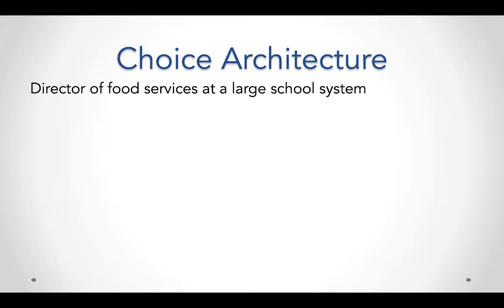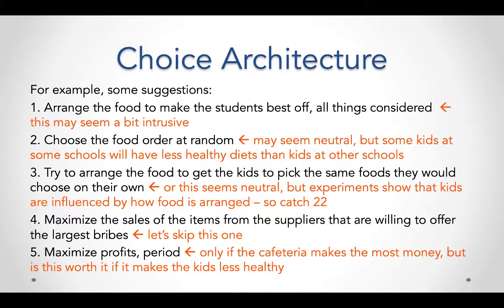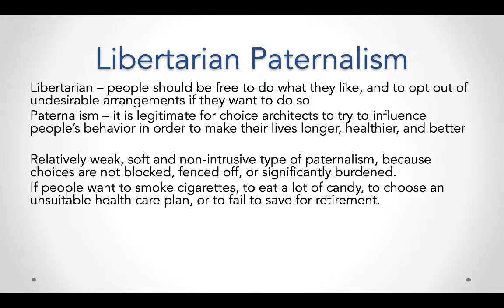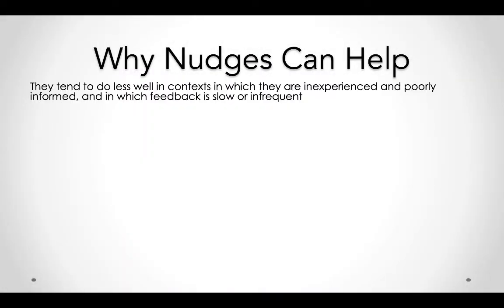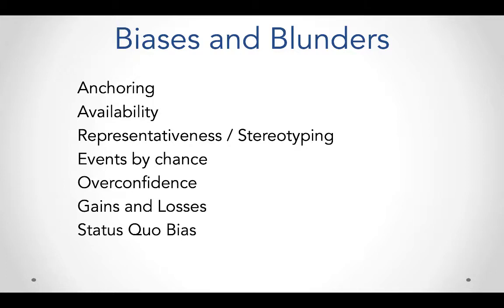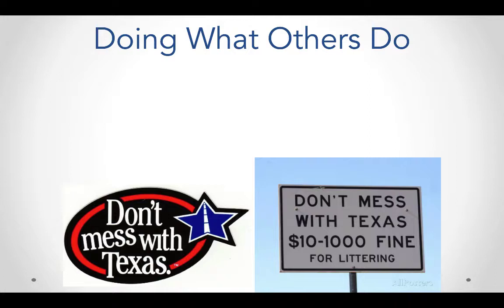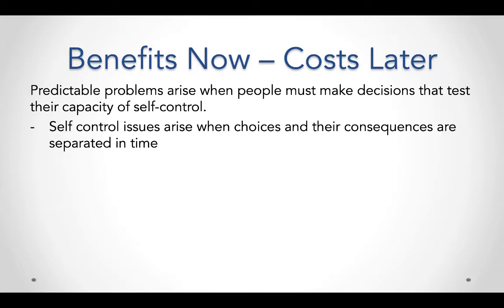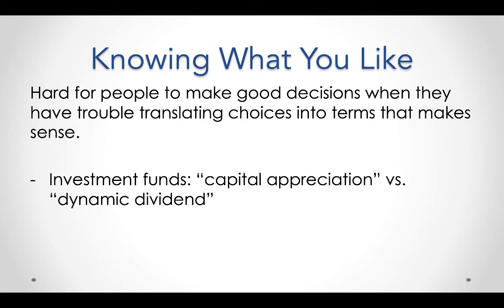BE L5 Recording